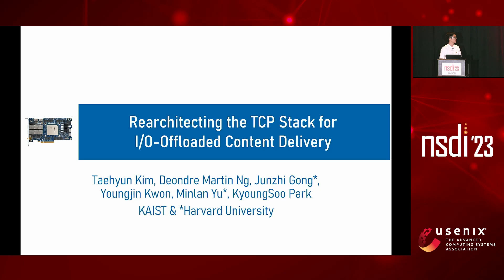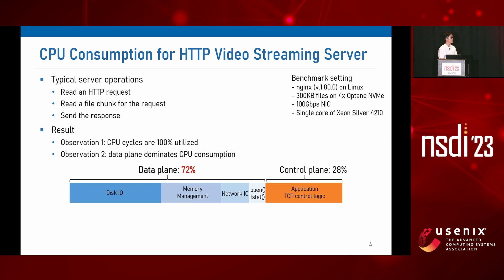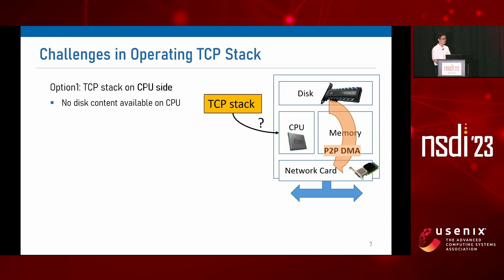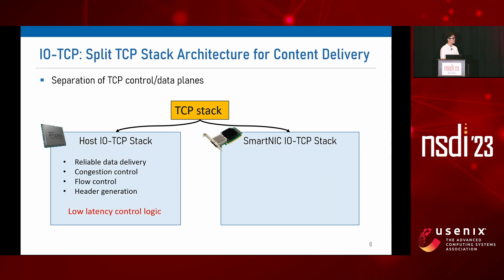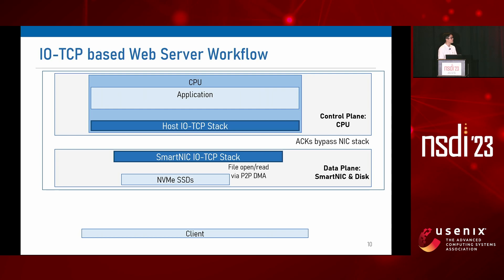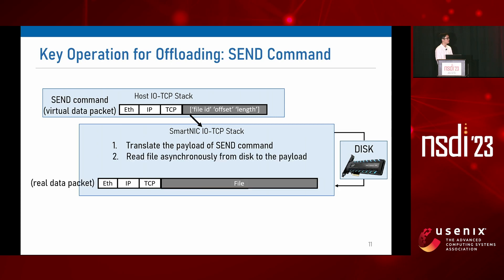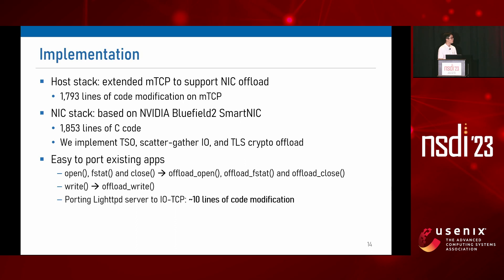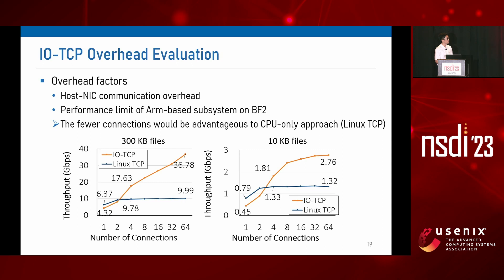NSDI '23 - Rearchitecting the TCP Stack for I/O-Offloaded Content Delivery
Rearchitecting the TCP Stack for I/O-Offloaded Content Delivery

The recent advancement of high-bandwidth I/O devices enables scalable delivery of online content. Unfortunately, the traditional programming model for content servers has a tight dependency on the CPU, which severely limits the overall performance. Our experiments reveal that over 70% of CPU cycles are spent on simple tasks such as disk and network I/O operations in online content delivery.

In this work, we present IO-TCP, a split TCP stack design that drastically reduces the burden on CPU for online content delivery. IO-TCP offloads disk I/O and TCP packet transfer to SmartNIC while the rest of the operations are executed on the CPU side. This division of labor realizes the separation of control and data planes of a TCP stack where the CPU side assumes the full control of the stack operation while only the data plane operations are offloaded to SmartNIC for high performance. Our evaluation shows that IO-TCP-ported lighttpd with a single CPU core outperforms the Atlas server and lighttpd on Linux TCP for TLS file transfer by 1.8x and 2.1x, respectively, even if they use all 10 CPU cores.